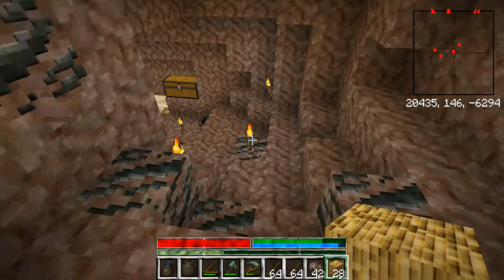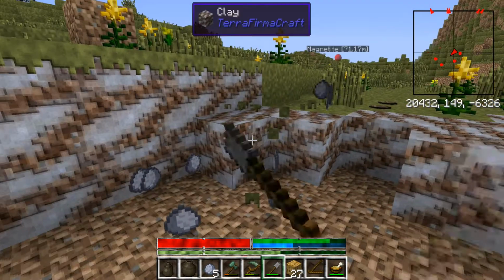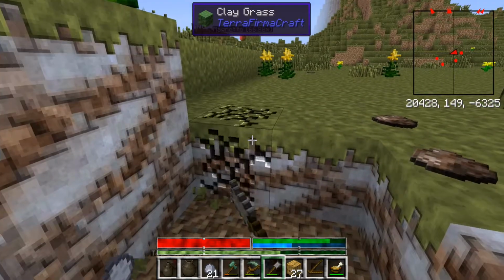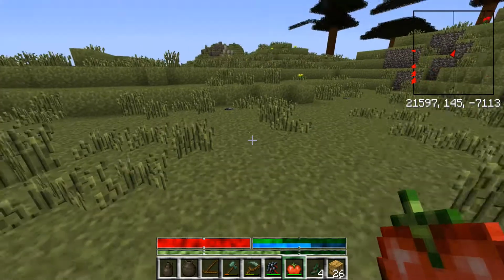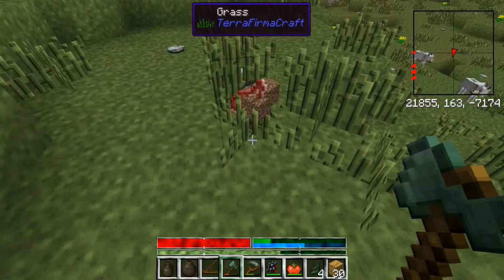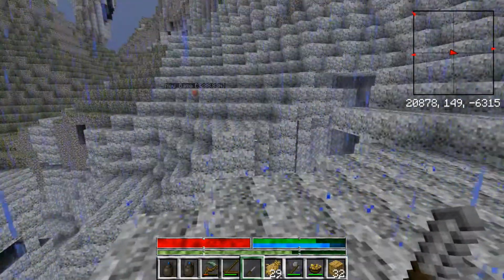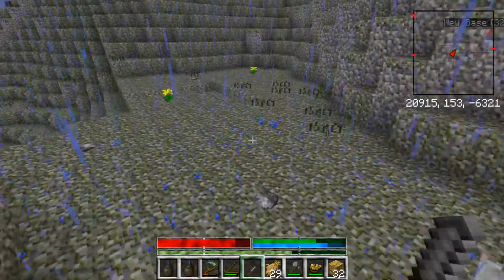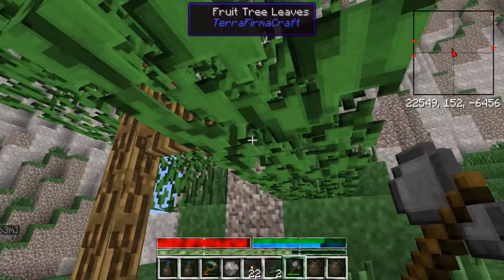TerraFirmaCrack Season 3 - Day 1 Part 4 - Prep and move: Drakkett - Shiney Underdogs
TerrafirmaCrack is back in Season 3! The numbers have continued to rise, and the competition is just as insane as ever! Will 2 weeks be enough, or will some teams fall short?

Mining, crafting, scheming, and battling - no rules, no mercy - This is TerrafirmaCrack!

The Teams:

Uncraftables

So No Sluices

Shiney Underdogs

Brotherhood of Bear Punchers

MoneyKidKing